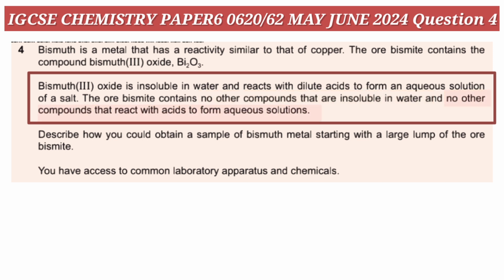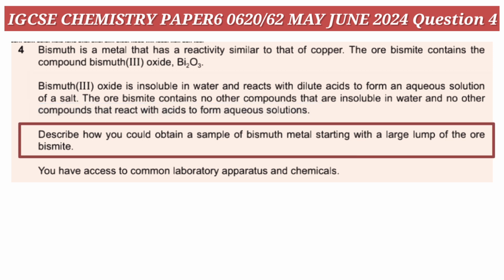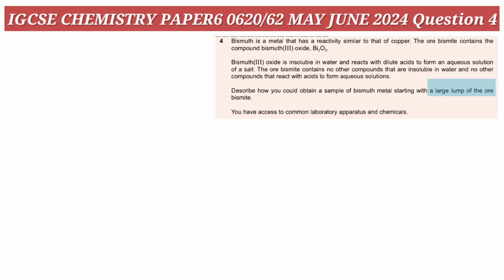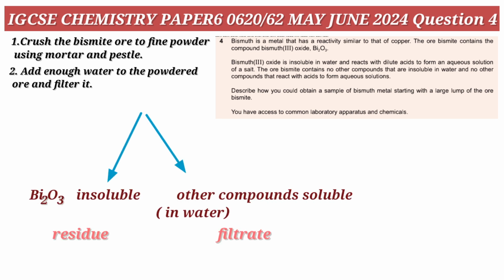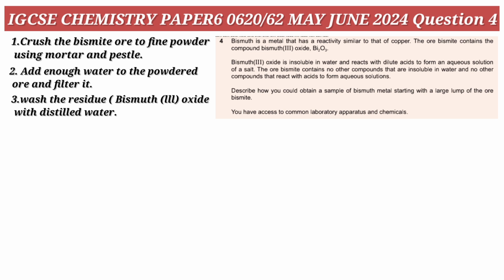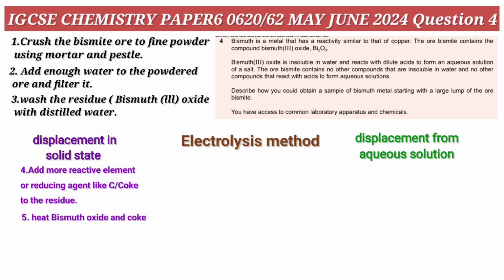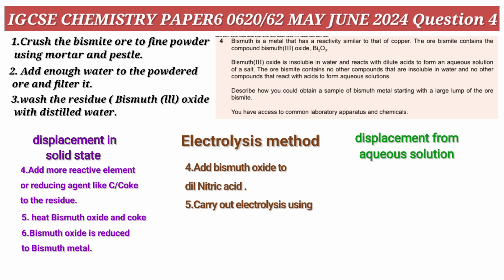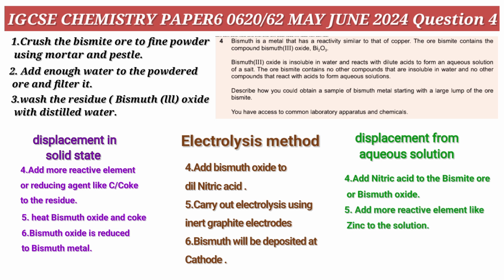CIE IGCSE CHEMISTRY PAPER 6 (ATP) 0620/62 MAY JUNE 2024 Question 4(Plan an Experiment)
This video has solution to Chemistry past paper 6(ATP) 0620/62 MAY JUNE 2024 for IGCSE board students.
Question 4 Plan an Experiment/investigation is solved.